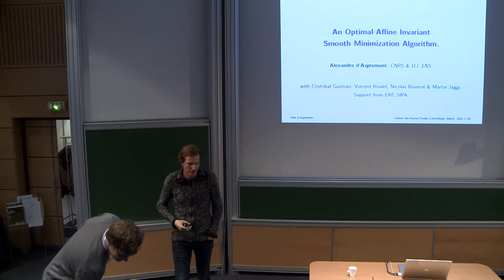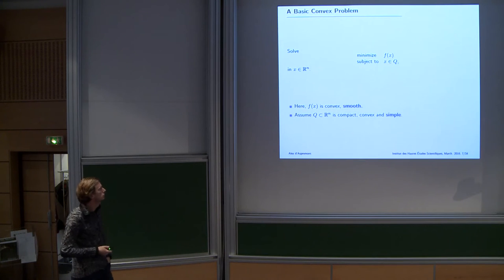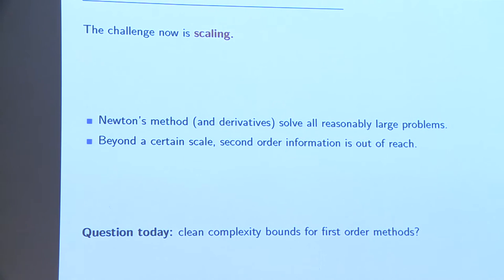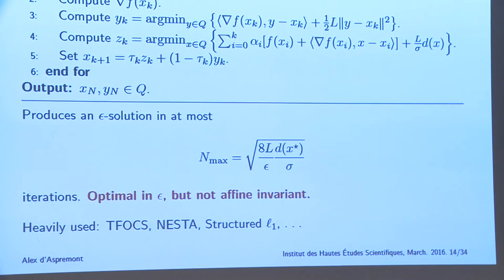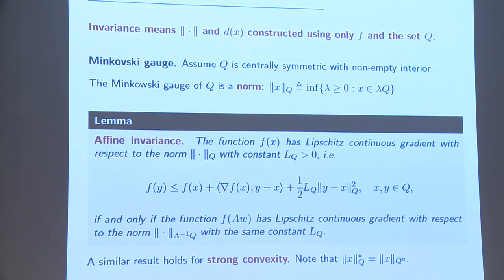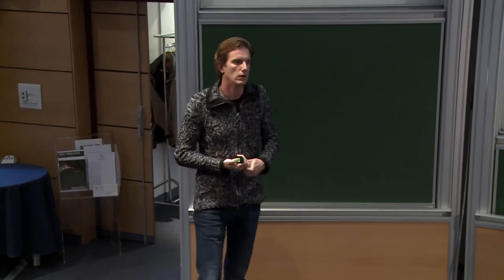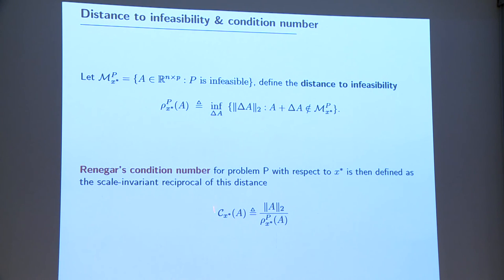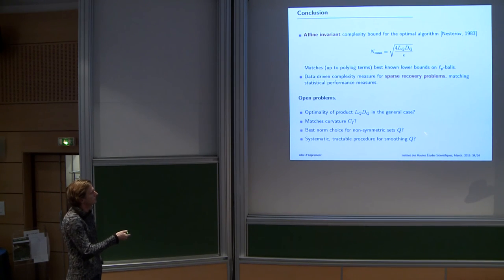Alexandre d'Aspremont - Renegar's Condition Number and Compressed Sensing Performance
Renegar's  condition  number  is  a  data-driven  computational  complexity measure  for  convex programs,  generalizing classical  condition  numbers  in linear  systems.  We  provide  evidence
that  for  a  broad  class  of  compressed sensing  problems,  the  worst  case  value  of  this algorithmic complexity measure taken over all signals matches the restricted eigenvalue of the
observation  matrix,  which  controls  compressed  sensing  performance.  This means  that,  in these problems, a single parameter directly controls computational complexity and recovery performance.
Joint work with Vincent Roulet and Nicolas Boumal.